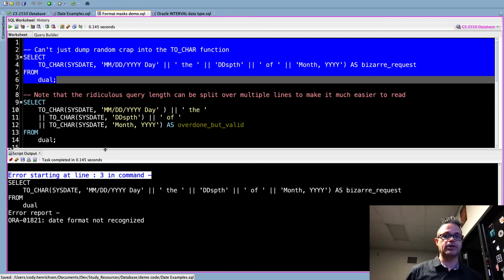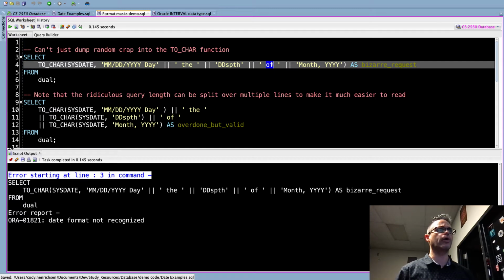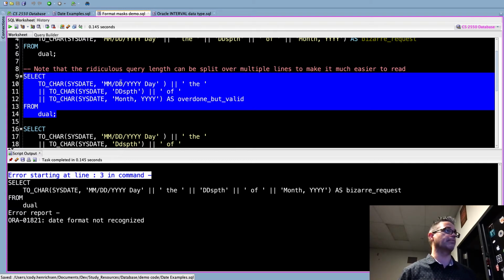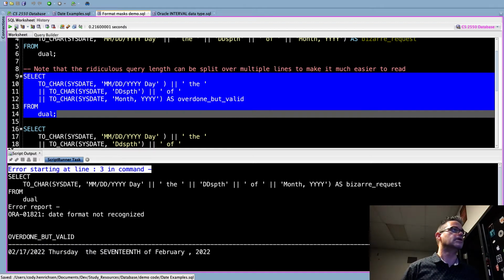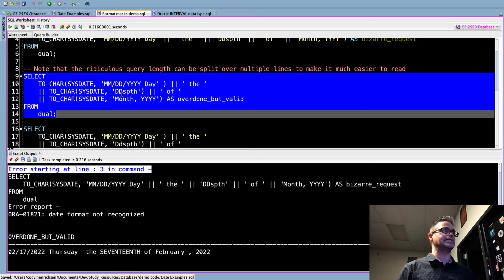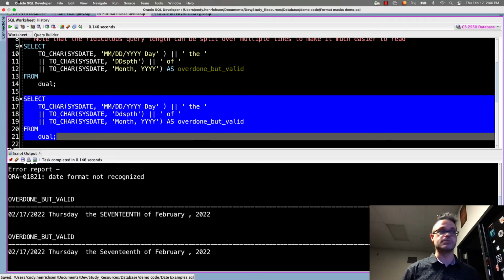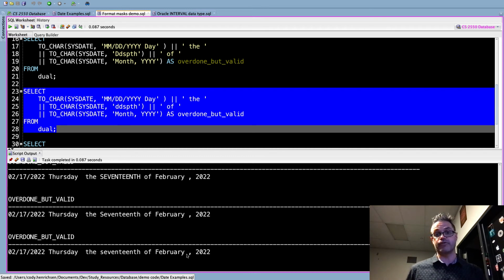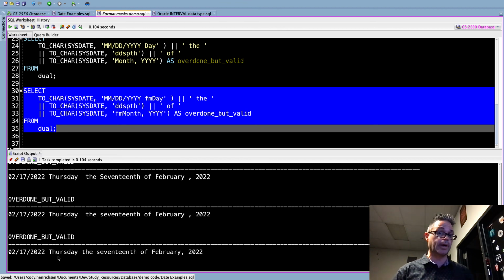Database Oracle DATE format masks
Using format masks to extract information from the Oracle DATE data type including using the fm mask to remove padding.